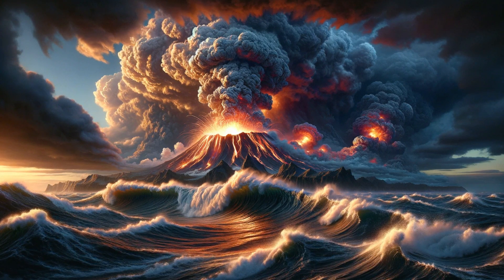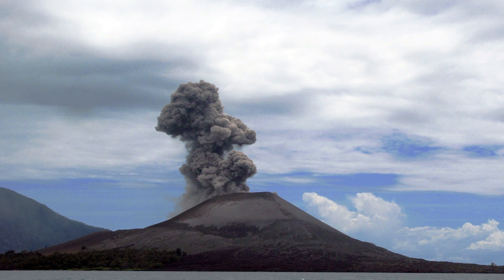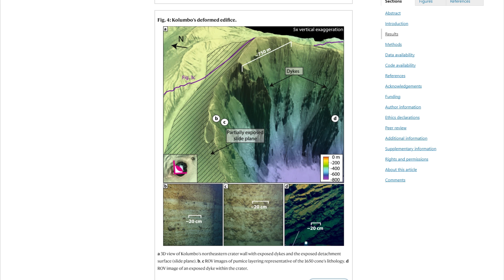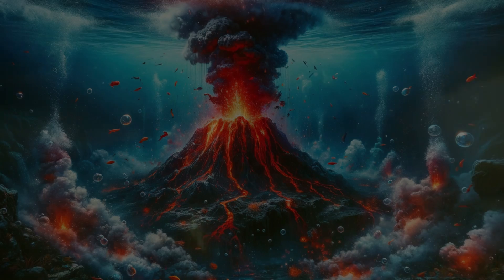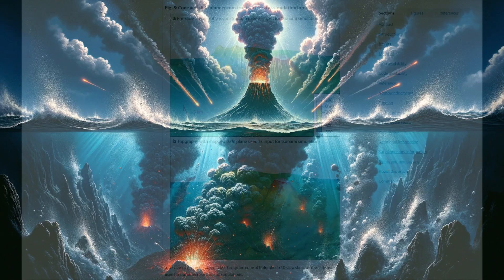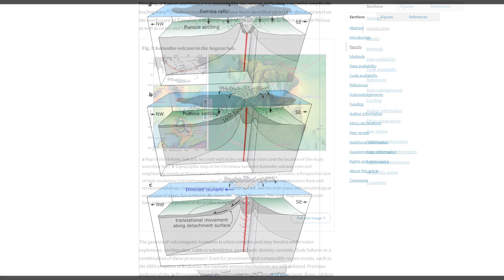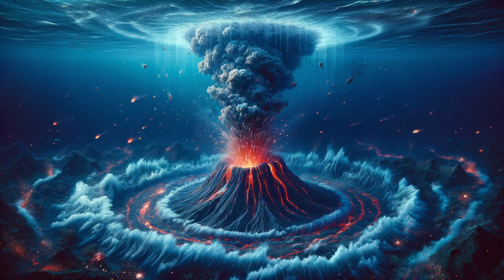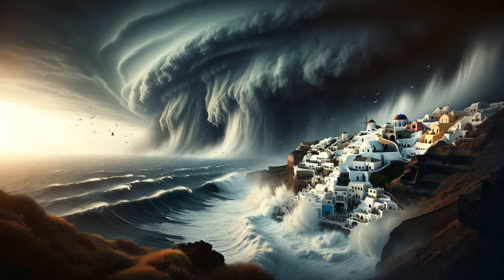Mystery of Volcanic Tsunami SOLVED After 373 Years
Discover the long-unresolved mystery behind the catastrophic volcanic tsunami caused by the eruption of the Kolumbo underwater volcano in 1650. After centuries, a team of researchers has combined modern 3D seismic imaging with historical accounts to reconstruct the events leading to the massive tsunami that impacted the Aegean region. Their study not only gives us insight into the ancient natural disaster but also enhances our understanding of volcanic activity, potentially improving future monitoring and early warning systems for coastal communities around the world.